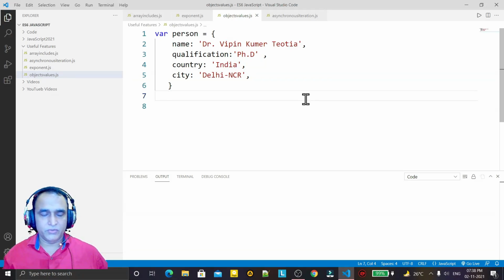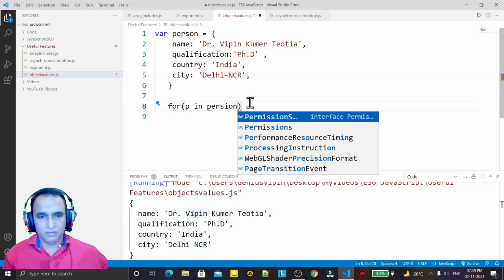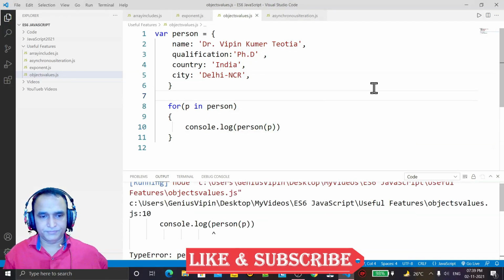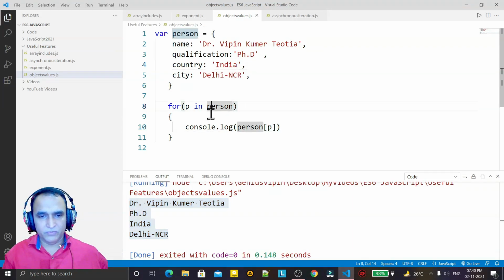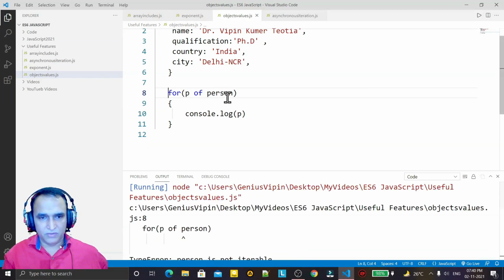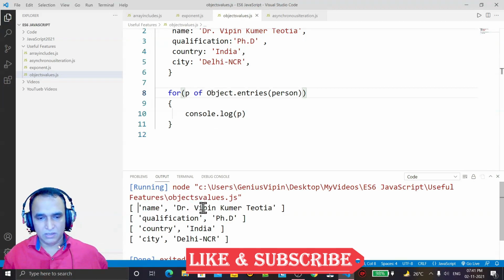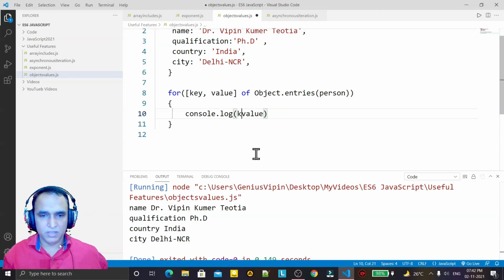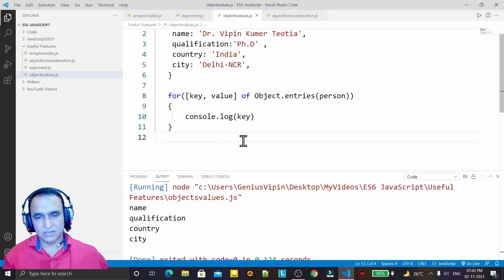JavaScript ES6 Tutotial -35- Object Values and Entries in ES7 | Dr Vipin Classes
In this tutorial, I have explained about following topics:
1. Object Values and Entries Function in JavaScript ES7